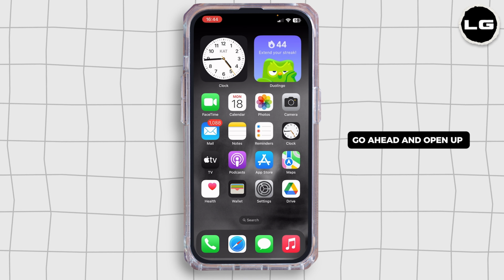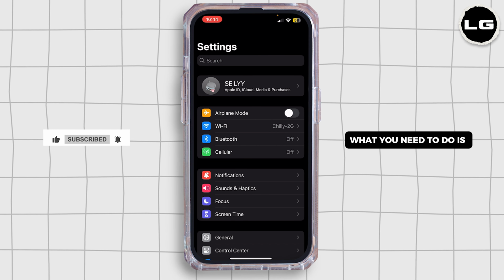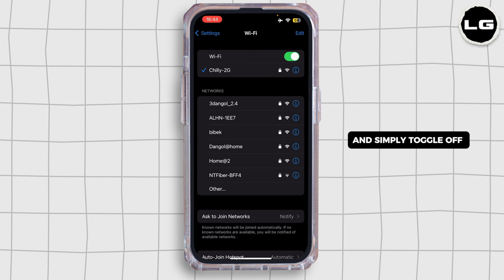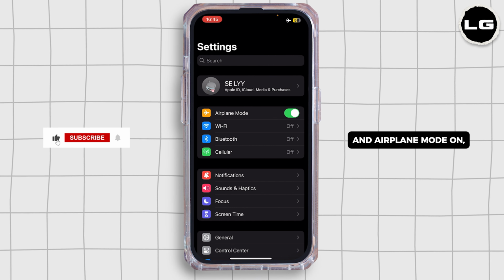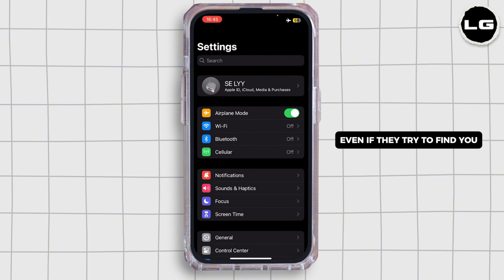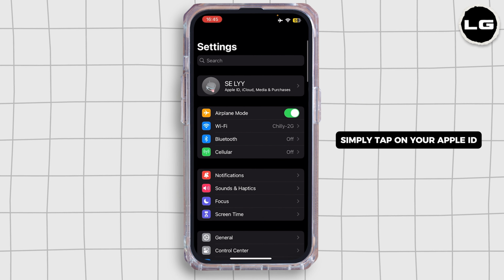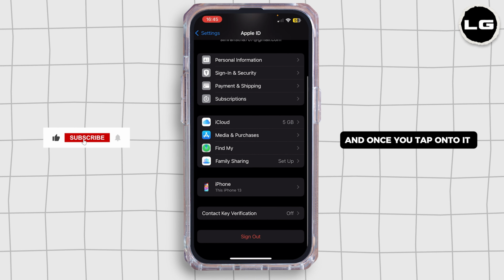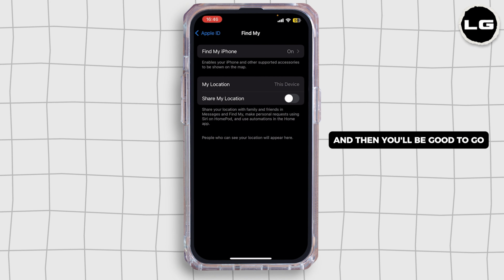How To Turn Off Location Sharing On iPhone Without Parents Knowing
🚀📱 How To Turn Off Location Sharing On iPhone Without Them Knowing | Step-by-Step Guide

Want to turn off location sharing on your iPhone discreetly? This guide shows you how to stop sharing your location without alerting the other person.

In this video:
0:00 - Introduction
0:05 - How To Turn Off Location Sharing On iPhone Without Them Knowing

Learn how to disable location sharing via Find My iPhone, messages, or third-party apps without notifying the person you were sharing with. This tutorial covers how to turn off location sharing in a few easy steps.

Stop sharing your location quietly with these simple steps!